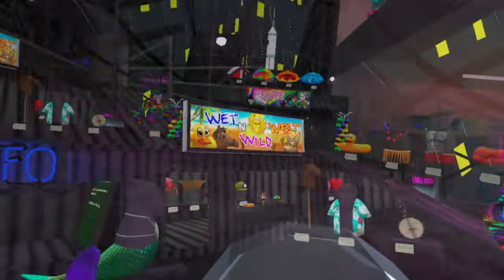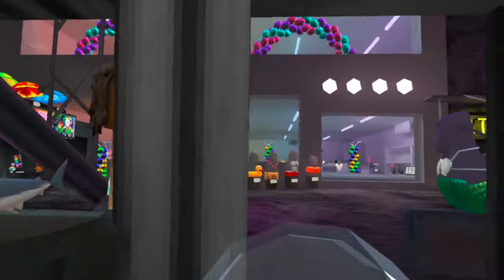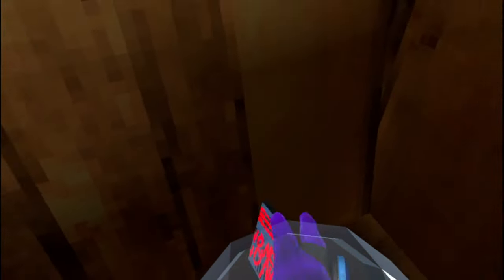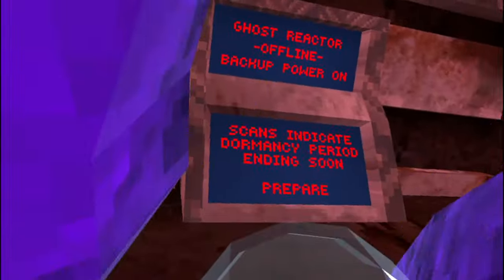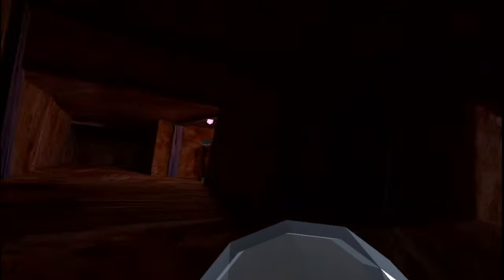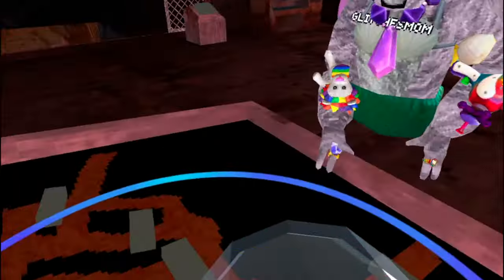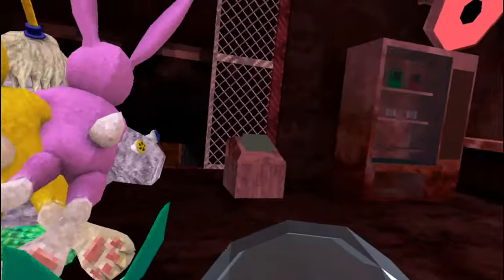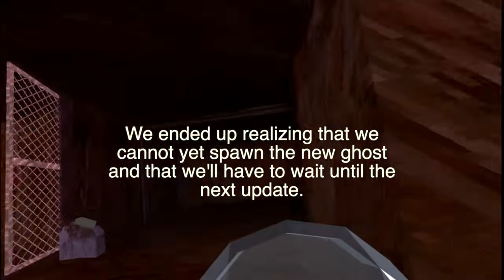DID WE MISS SOMETHING?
Mom and I checking out the revamped horror map.  Looks like exciting things are coming.  We can't wait for the next update.